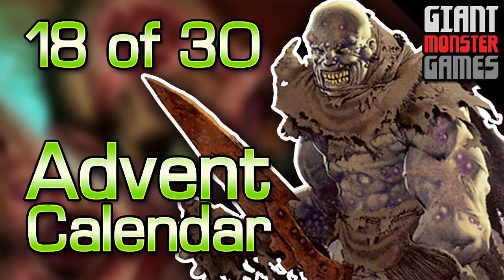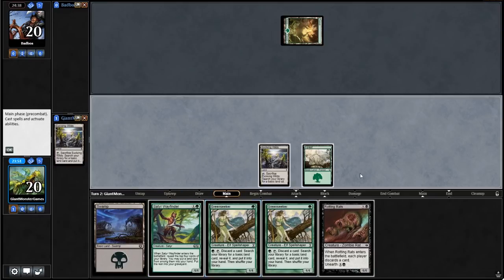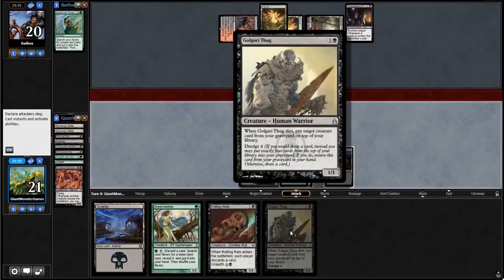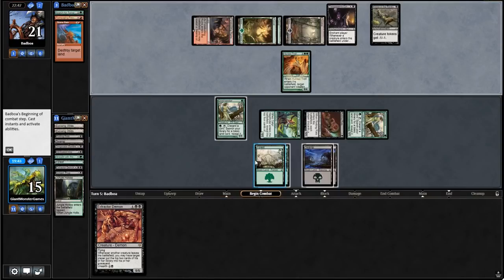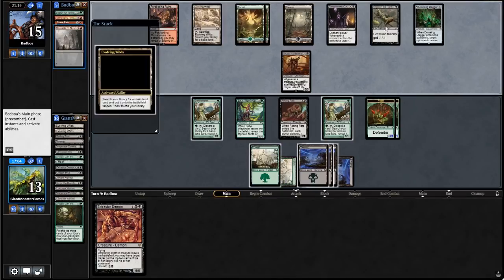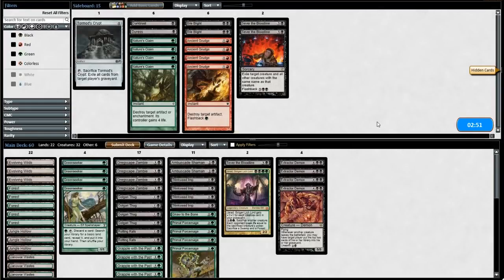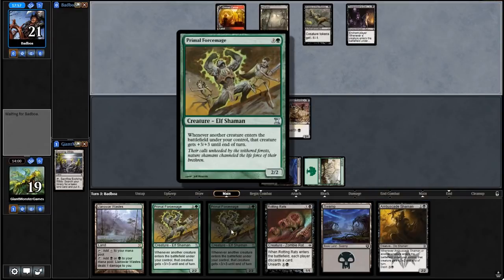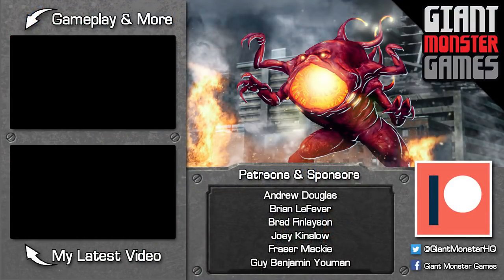Giant Monster Advent Calendar 2017: Deck 18 of 30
Day Eighteen of the Giant Monster Games Advent Calendar. I present modern Dredge Unearth budget deck. This cheap deck is a mtg deck that you can upgrade as you get cards. I'll teach you how to play this budget dredge deck. The deck is mostly made up of cheap cards, but don't let that fool you. All mtg dredge decks, all the time.